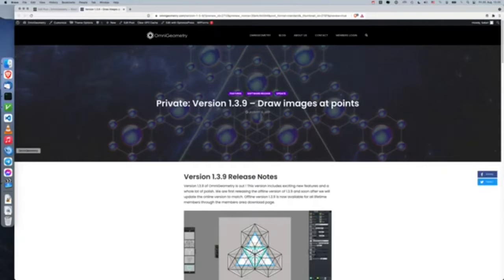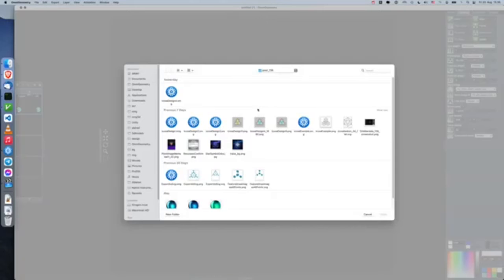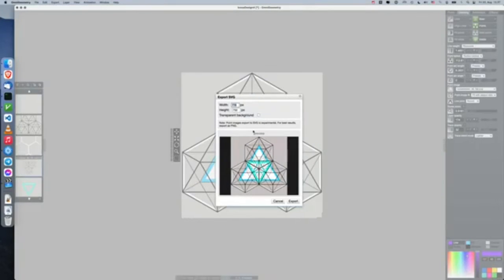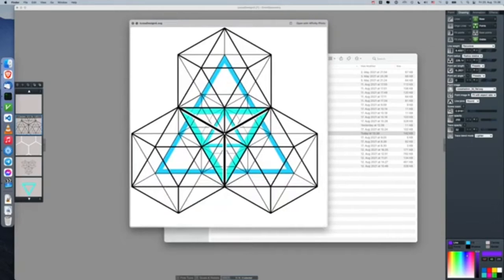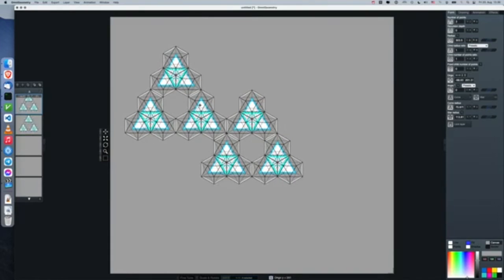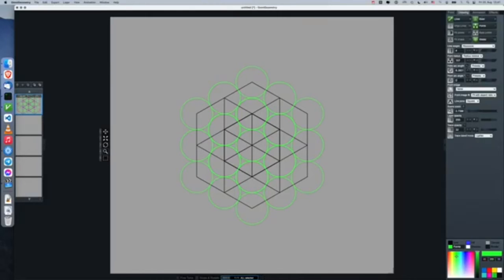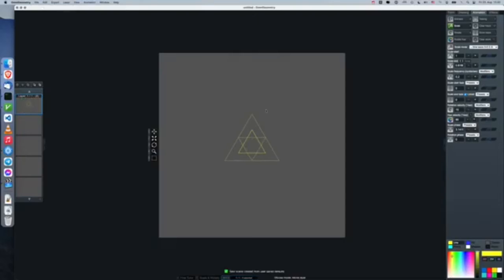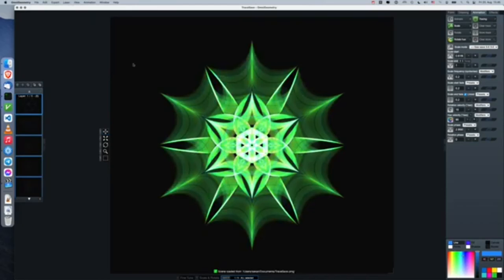OmniGeometry 1.3.9 Release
Check out the latest update from OmniGeometry.

OmniGeometry is the ultimate Sacred Geometry designer software.